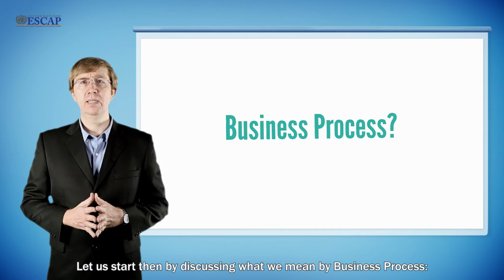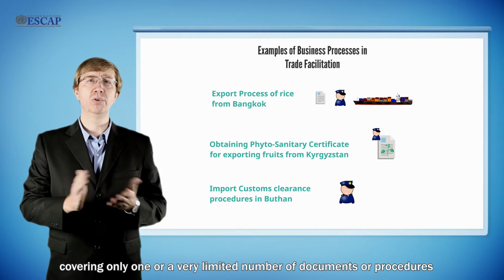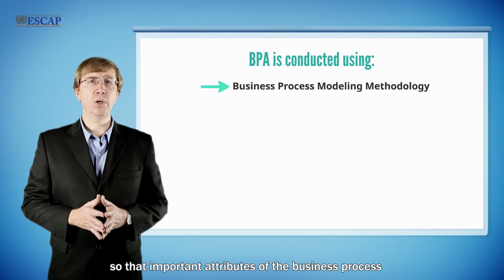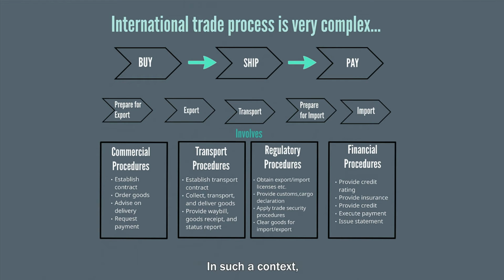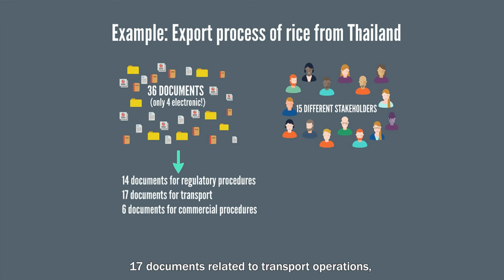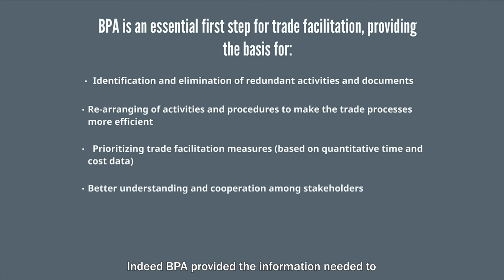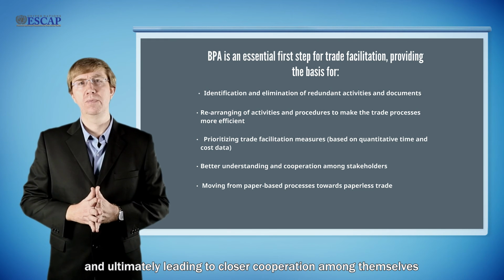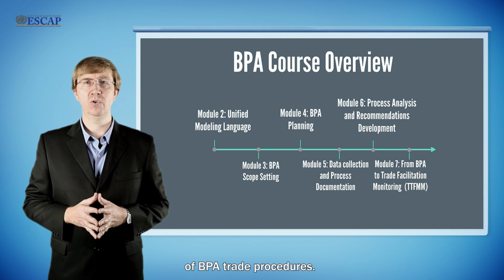Module 1: BPA for Trade Facilitation: an Introduction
This video is the first Module of the ESCAP e-Learning Series: Business Process Analysis to Simplify Trade Procedures.

It introduces the concept of Business Process Analysis (BPA) and its relevance for Trade Facilitation.

More information can be found in the UNNExT Guide on BPA available on the UNNExT